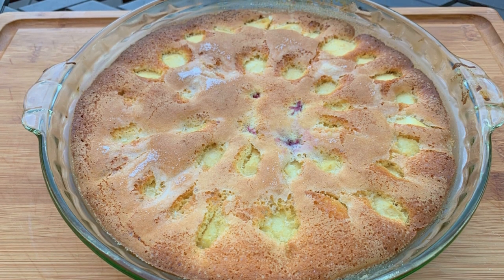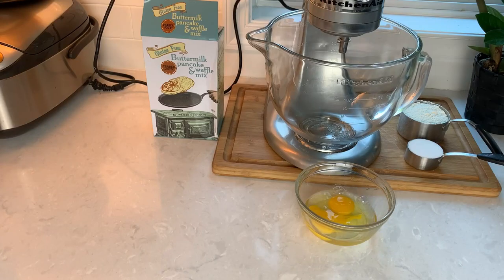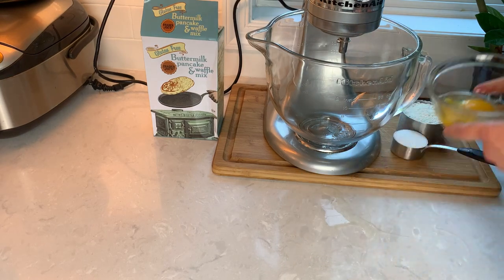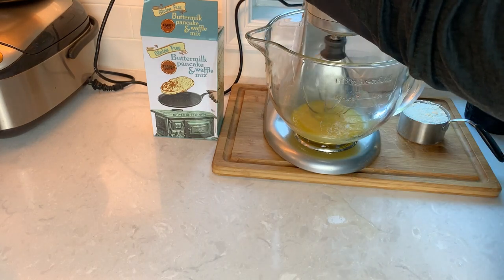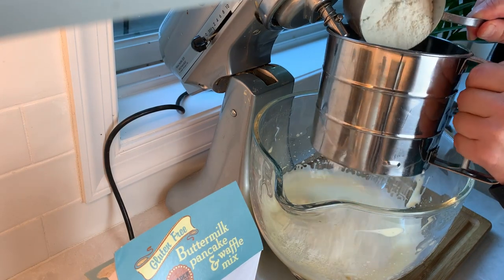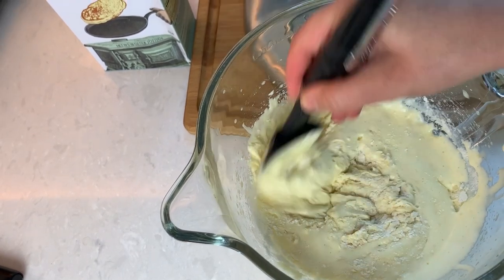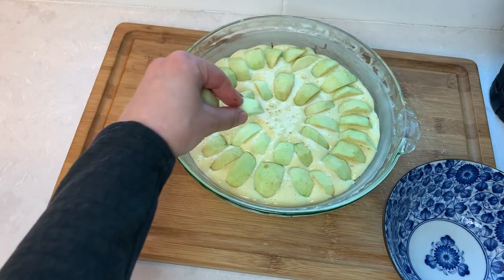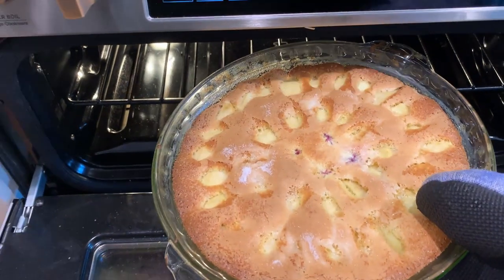How To Make Apple Cake From a Pancake Mix - Super Easy Recipe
I am on a mission to make baking as simple as possible without sacrificing the taste.  I'm constantly inventing and testing out recipes, and when I have a successful recipe I share it with you.  This one my whole family and neighbors loved.  Such a lovely light apple cake and you can add any other fruit you like.

Ingredients:
2 eggs - ROOM TEMPERATURE!
1/4 cup of sugar + 1 tablespoon
3/4 cup of your favorite pancake mix
butter or oil for greasing the pie dish
3 medium Apples, and other fruit if using

Method:
1.  Bring eggs to room temperature
2.  Mix eggs with 1/4 cup of sugar
3.  Whip eggs with electric mixer until ribbon stage
4.  Carefully fold in your pancake mix while trying not to deflate the eggs
5.   Butter or oil your pie dish
6.  Pour the batter into the dish and add your fruit
7.  Sprinkle one tablespoon of sugar on top
8.  Bake at 350F/175C for 25-27 minutes, until middle is firm and the cake is golden